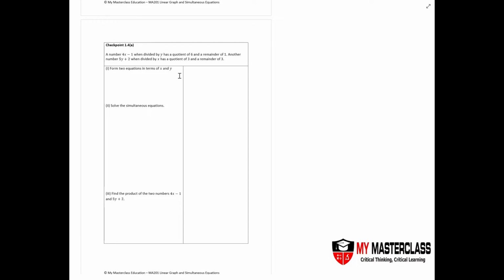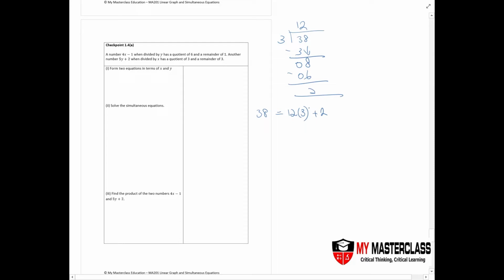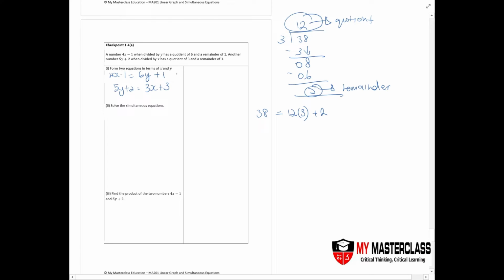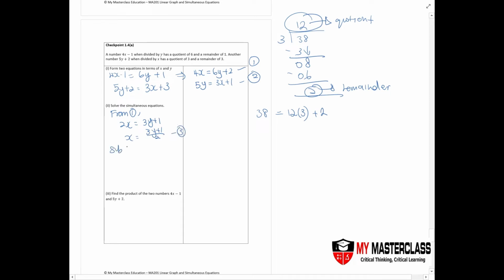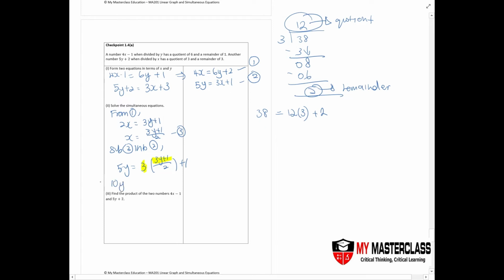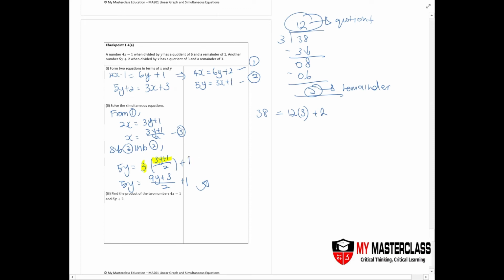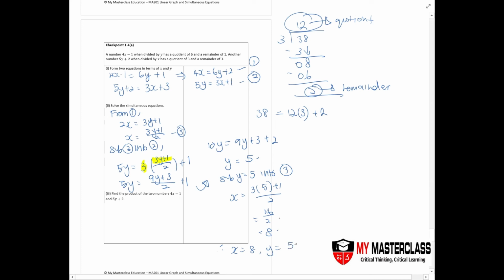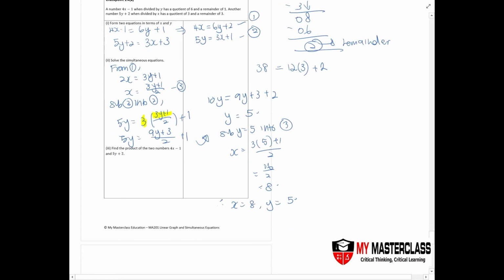Secondary 2/ IP 2 Mathematics: Simultaneous Equations in Word Problems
In this video:
- How to construct simultaneous equations from word problems